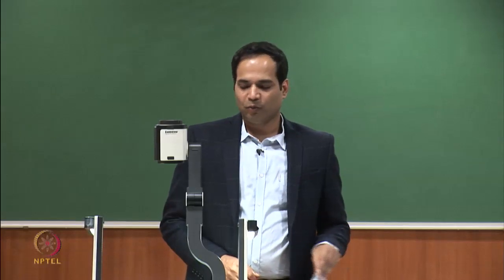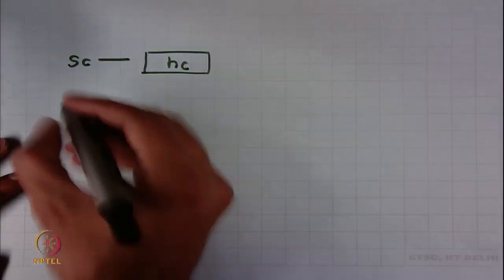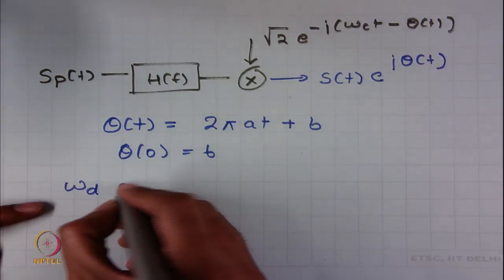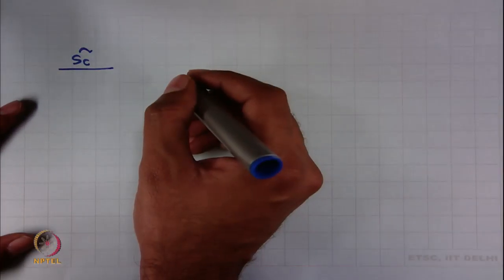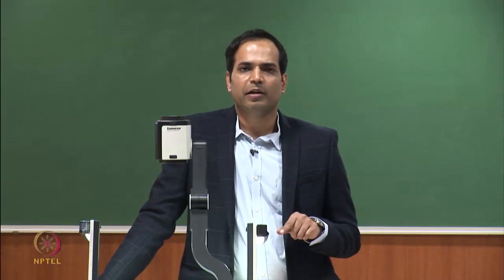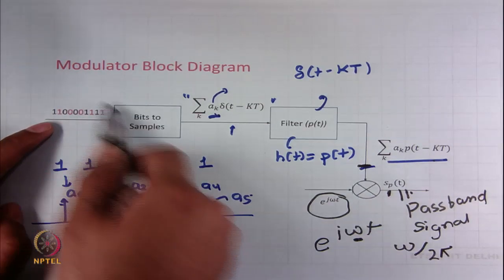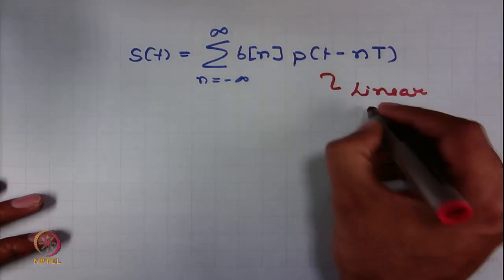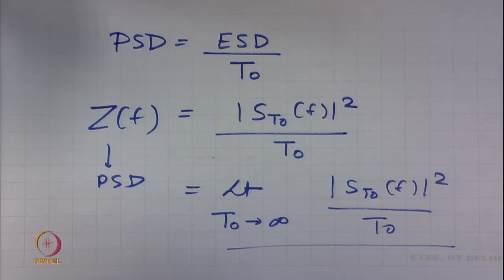Lec 21 : Complex Baseband Representation of Passband Signals (Part -3)